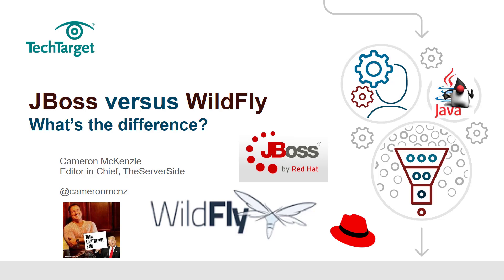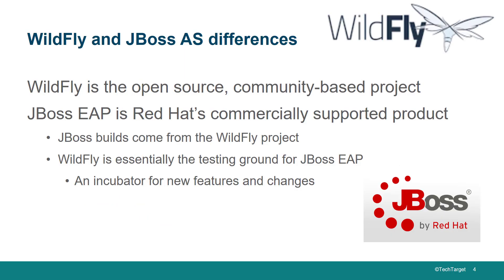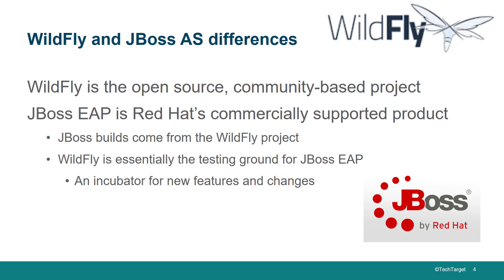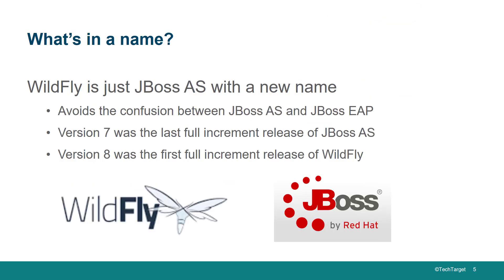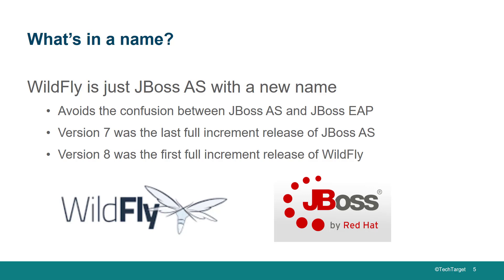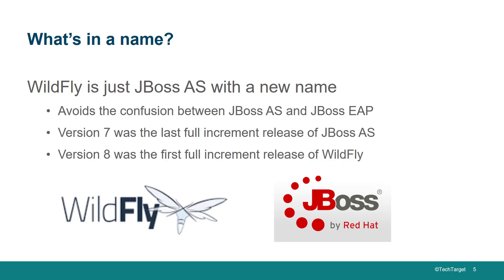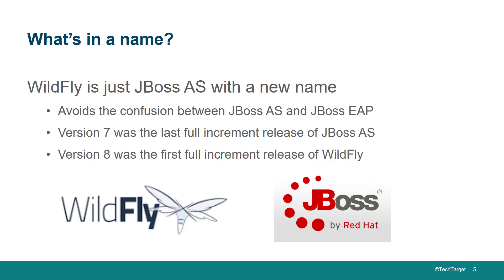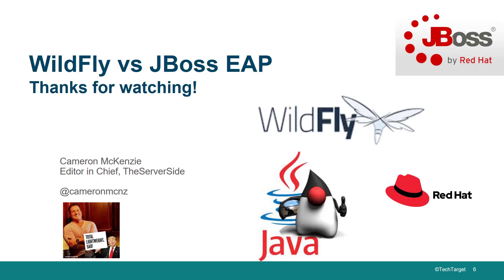WildFly vs JBoss EAP: How Red Hat's Java application servers compare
Wondering what the deal is with WildFly? Wondering how the WildFly vs JBoss comparison stacks up? In this video we take you through the differences between WildFly and JBoss. If you don't want to watch the video, well, just rest asured that WildFly is just the new name for JBoss AS. WildFly is the open source JBoss project rebranded with a new name. Today, JBoss EAP is built from WildFly, just as it once was built from JBoss AS.